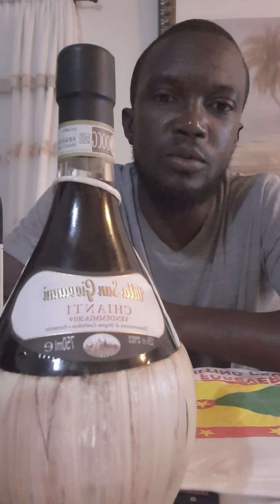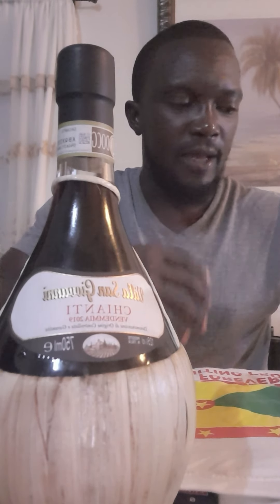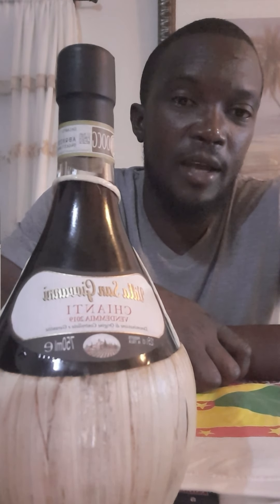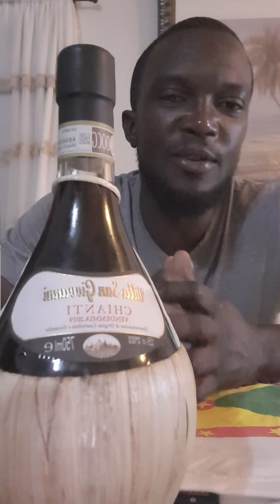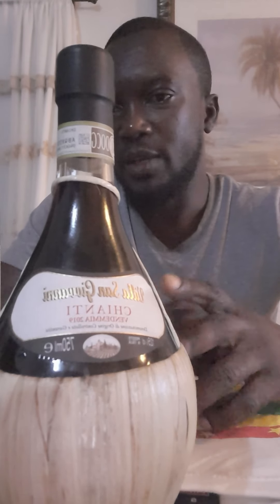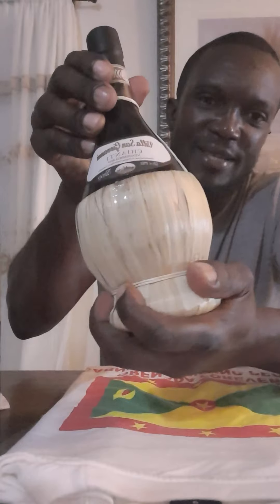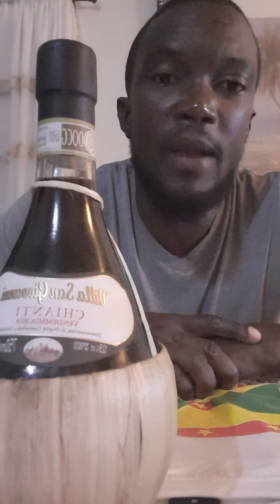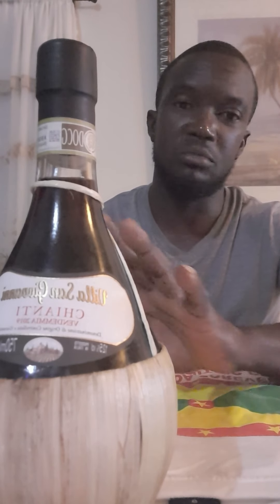Chianti wine reviews